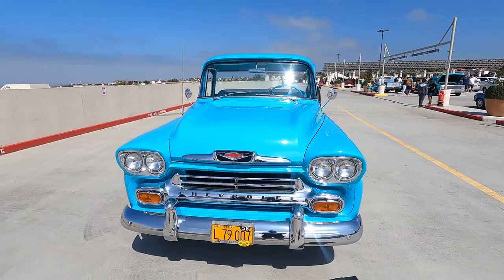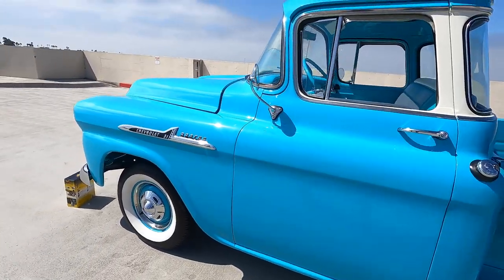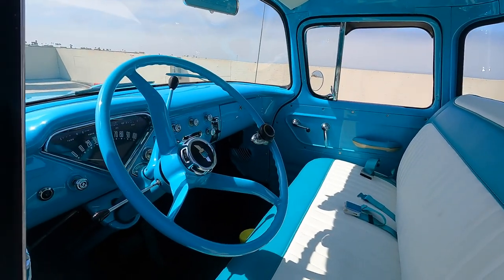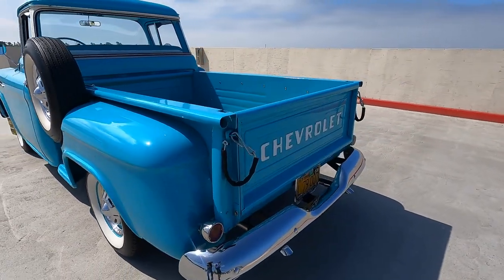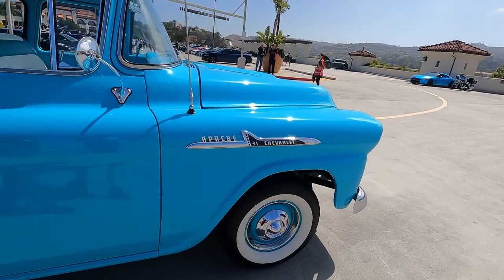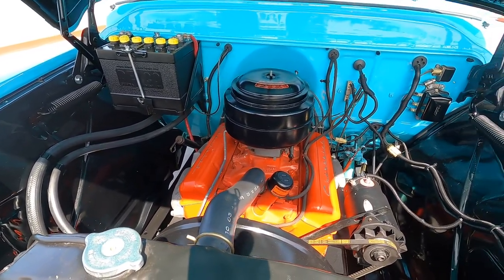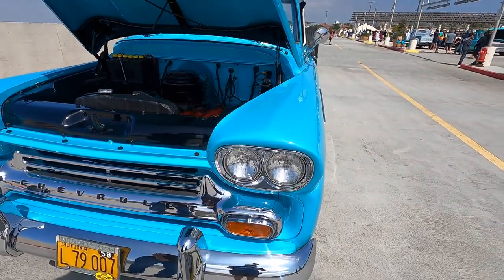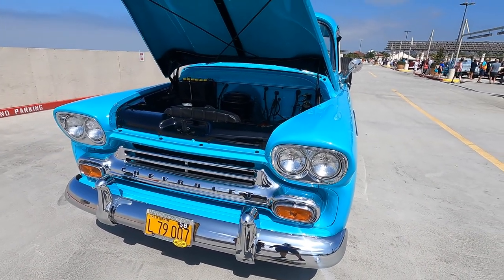Car of the week 08/07/2021 - 1958 Chevrolet Apache - South OC Cars and Coffee.